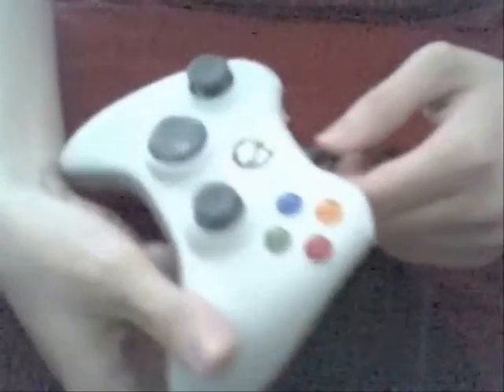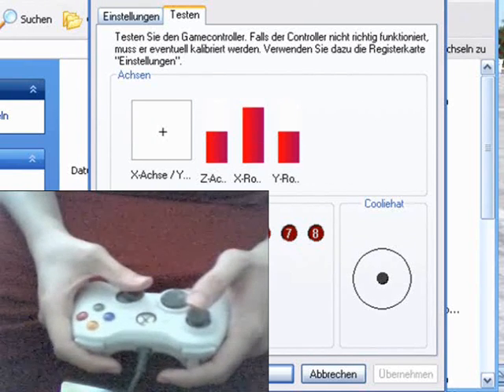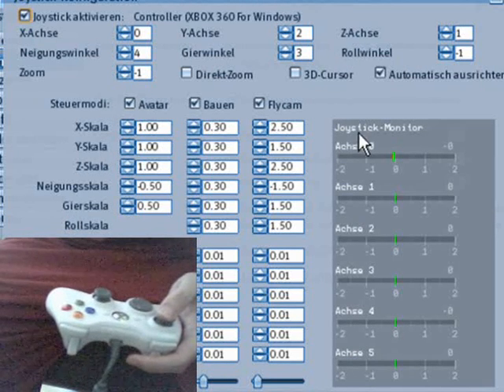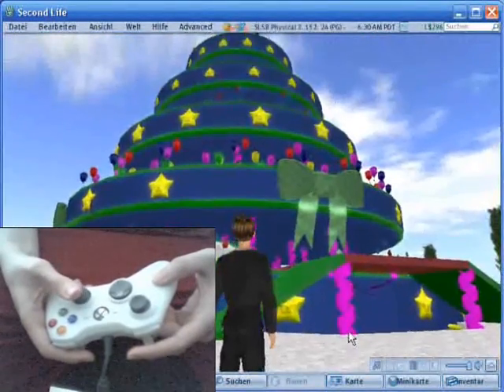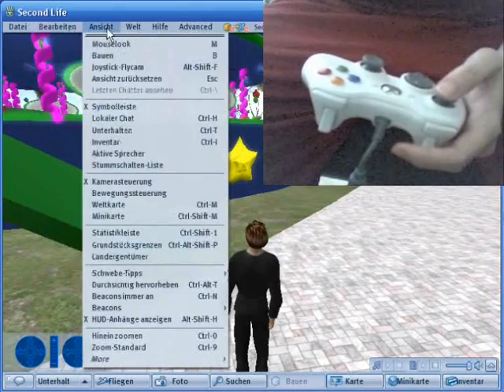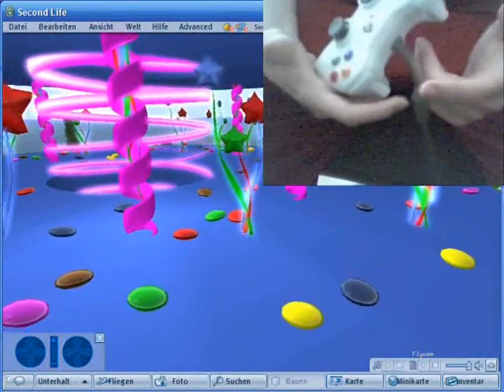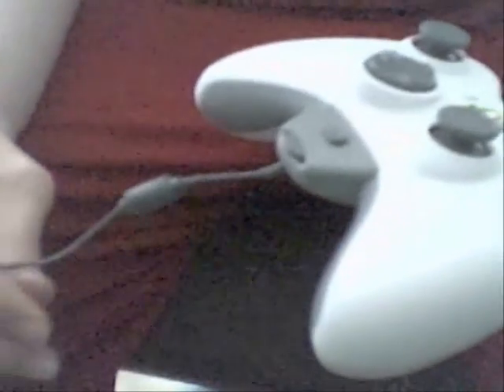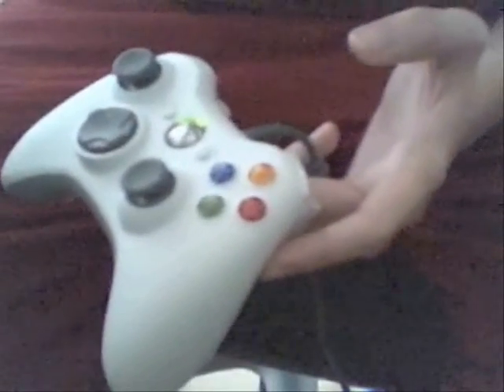How-to move freely in Second Life using your Xbox controller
Tutorial on how to use a standard Xbox 360 controller to navigate in the virtual world of Second Life.
A joystick or even Spacenavigator alternative.

Made at the SL5B 5th birthday event featuring a giant birthday cake.

Values in the joystick settings are:
X Axis Mapping: 0
Y Axis Mapping: 2
Z Axis Mapping: 1
Pitch Mapping: 4
Yaw Mapping: 3
Roll Mapping: -1 (=off)
Zoom Mapping: -1 (=off)

Note that I have enabled "Auto Leveling" So if I release the controls the view automatically centers horizontally. For even more camera freedom try turning this option off.

I had the idea while playing GTA IV piloting a helicopter which really is quite similar to the way I set up the "Joystick Fly Cam" in this video.